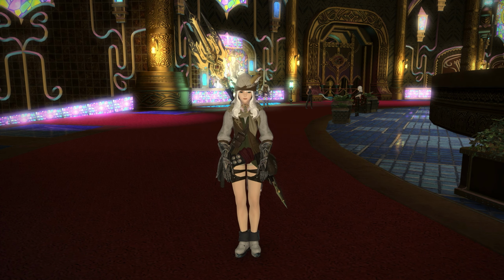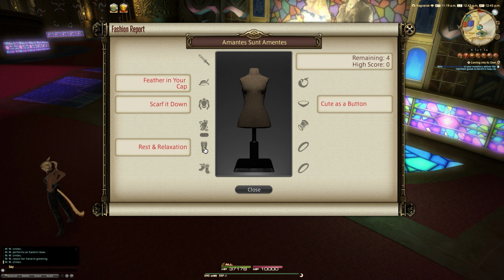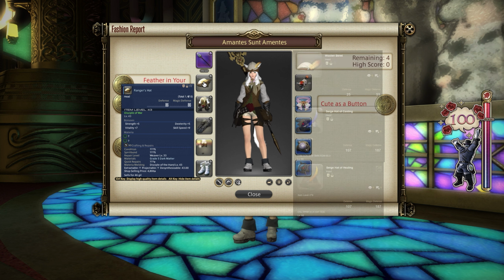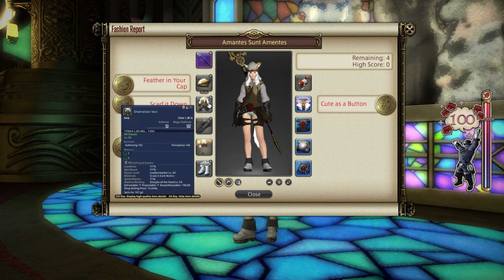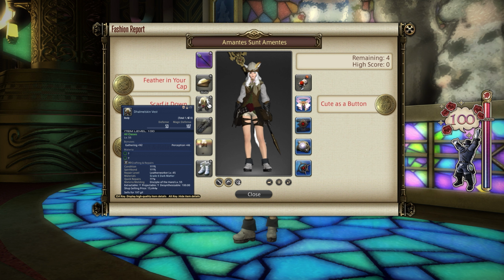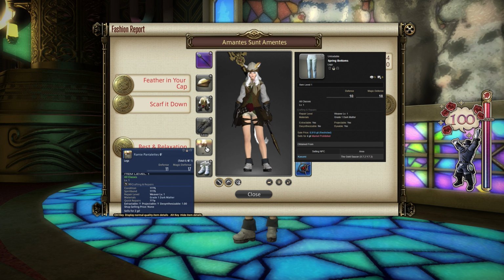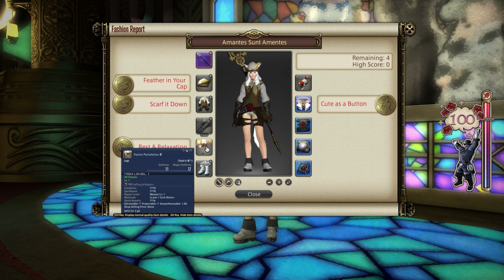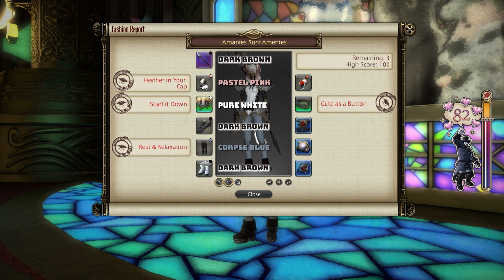FFXIV: Fashion Report Friday - Week 264 : Amantes Sunt Amentes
0:00 - Intro
0:46 - 100 Score
3:42 - 80 With Dyes
4:28 - Easy 80